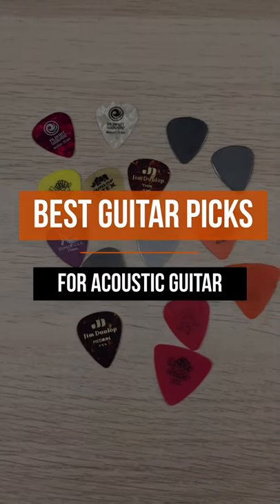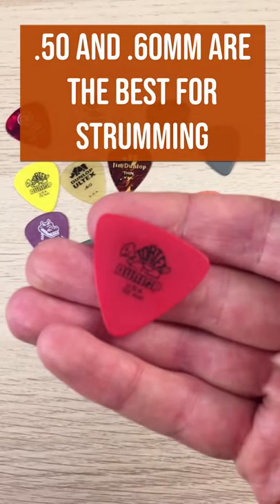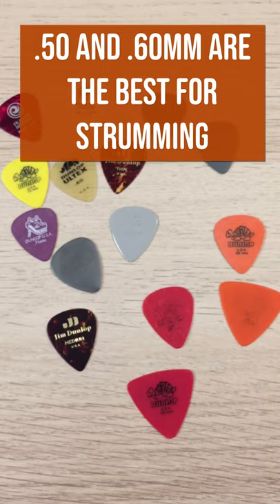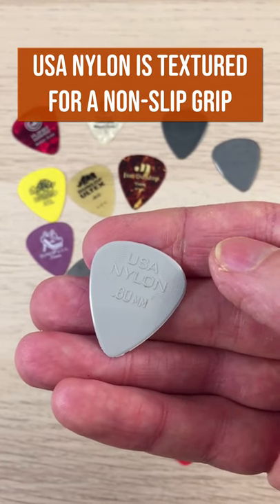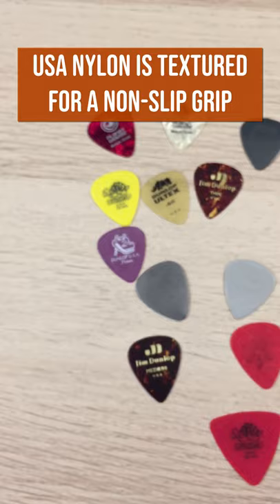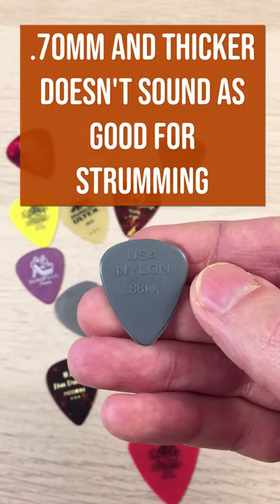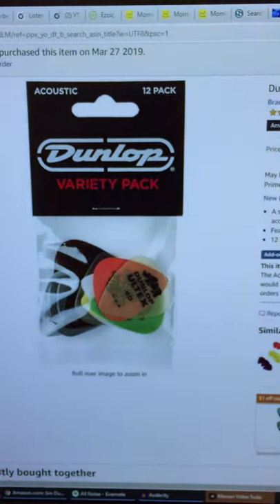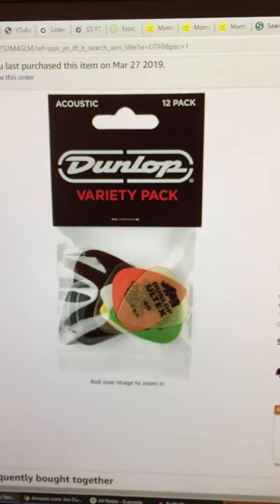Best guitar picks for strumming on acoustic guitar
Best picks for strumming on acoustic guitar are 0.50mm or 0.60mm. Because they are fairly thin they are flexible and are very easy to control. They also add a bit of a brightness and crunch to the sound which I personally like.

Heavier picks (0.70 and up) are better suited for picking. They don't sound as good when used for strumming and might be much harder to use if you are a beginner as they tend to get "stuck" between the strings more.